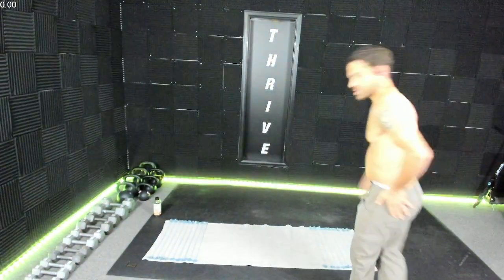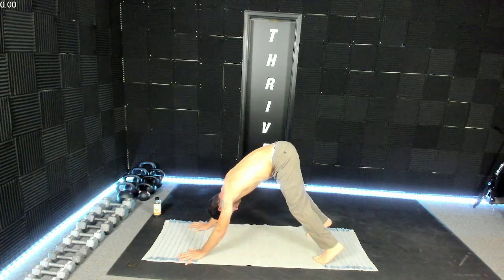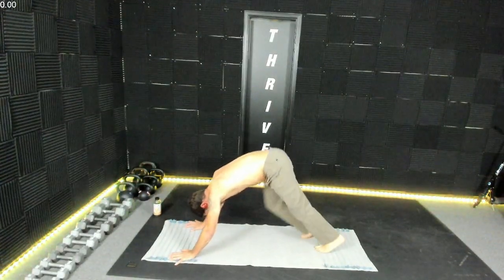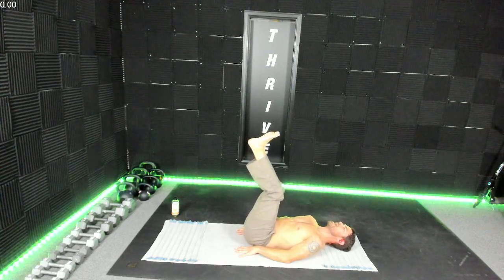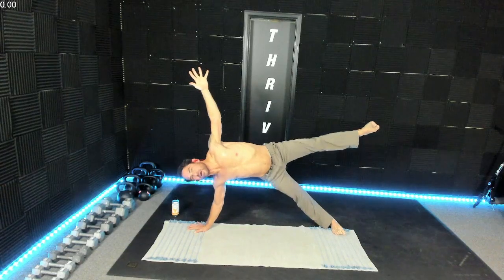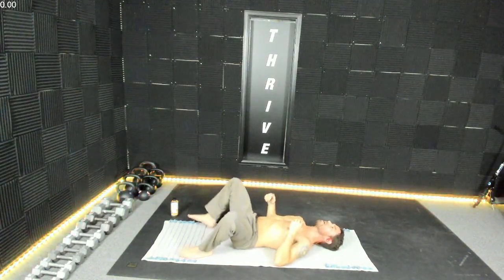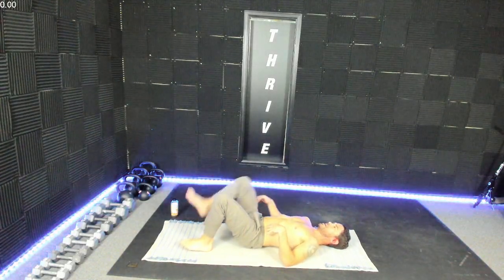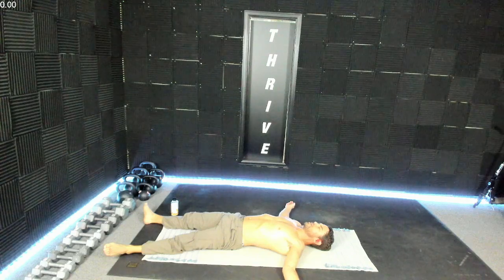School of Thrive S3:D5 - Power Vinyasa Yoga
School of Thrive S3:D5 - Power Vinyasa Yoga: Always prioritize form, but when you have great form, don't forget to continue to add stimulus to make it more difficult to keep great form. If your are not fighting for good form, then you are not at your edge😁 Weight, distance, speed...etc. Challenge your edge. Thrive